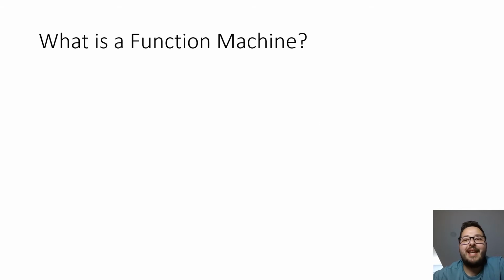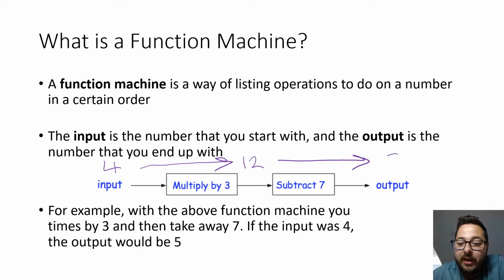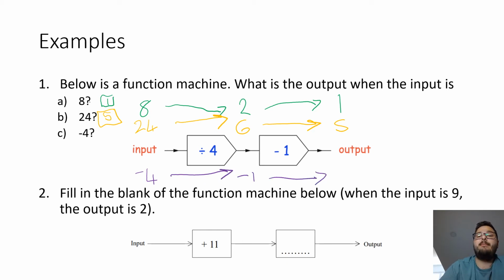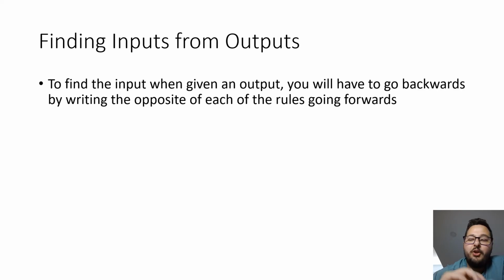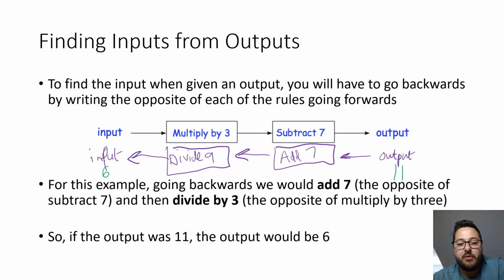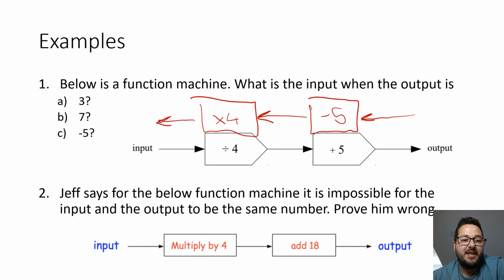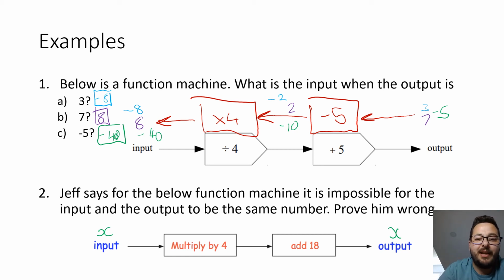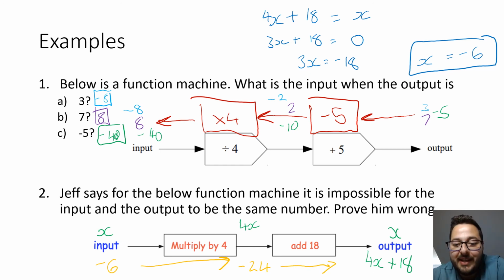Function Machines - GCSE Maths (Foundation and Higher)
How to use function machines to find an output from a given input and how to work backwards to find the input given an output, along with example questions.